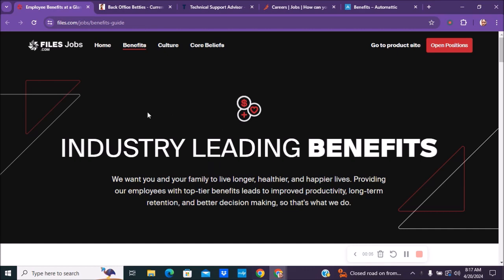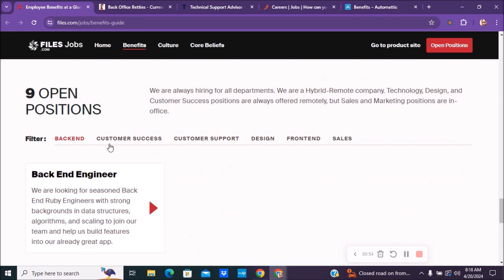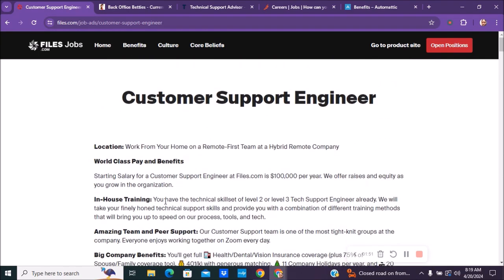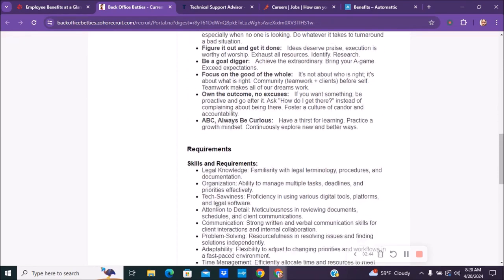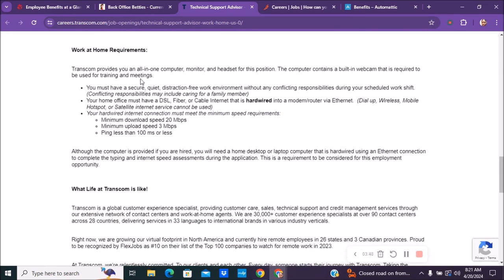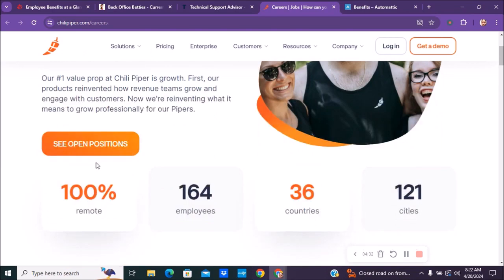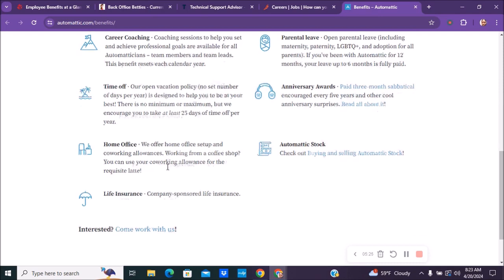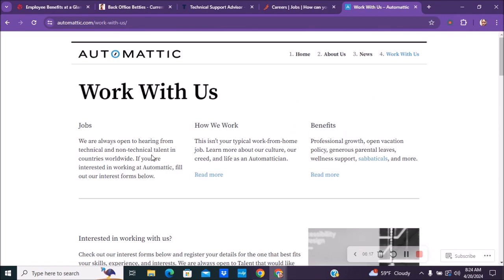Discover the perks of remote work: Free equipment awaits you! 🎁🏡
👉 Free Digital Marketing Ebook: beacons.ai/thesociallysavvycouple

* I Do My Best To Provide Legitimate Information. Please Do Your Own Research On All The Information I Talk About On My Channel.

👉 Scripture:
Deuteronomy 8:18
18: But thou shalt remember the Lord thy God: for it is he that giveth thee power to get wealth, that he may establish his covenant which he sware unto thy fathers, as it is this day.